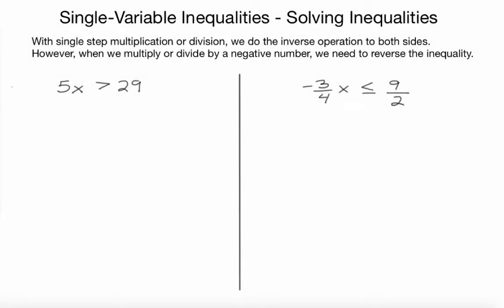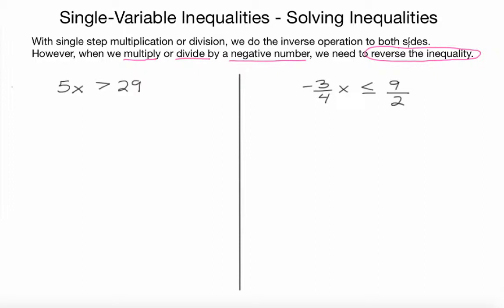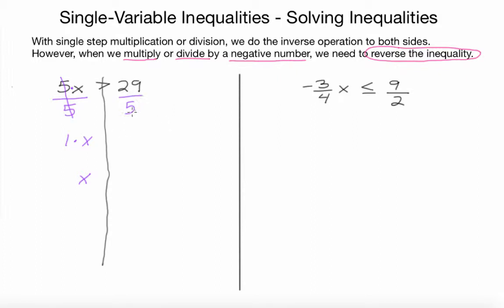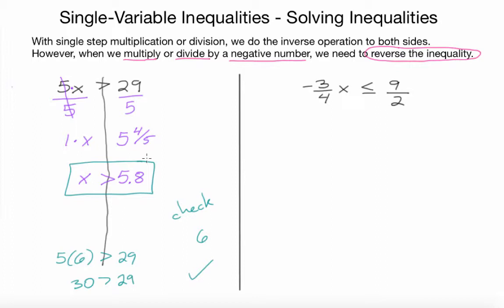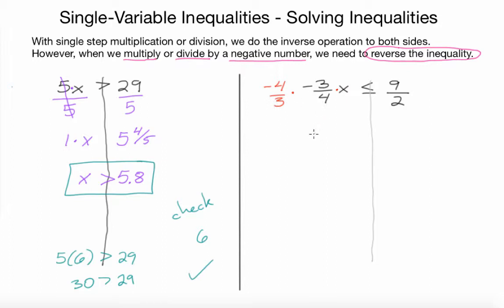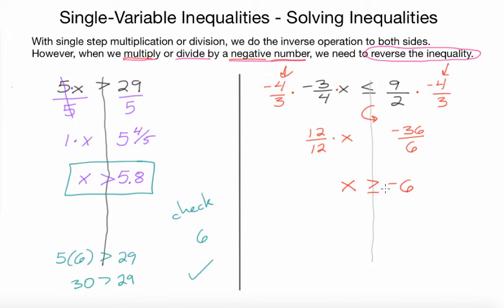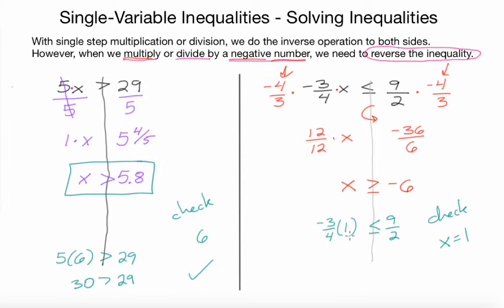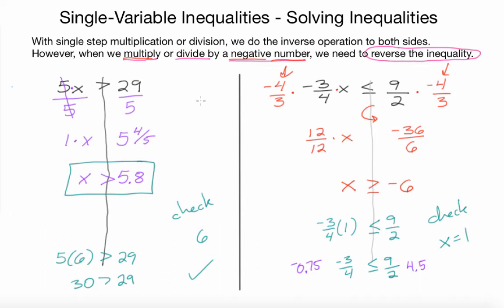Single Variable Inequalities Lesson 8 Solving One Step Multiplication or Division